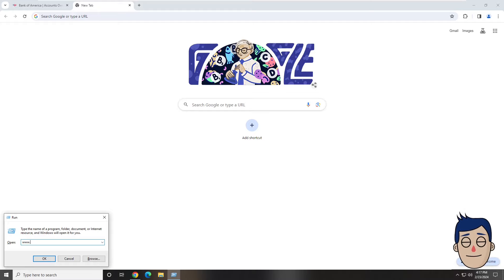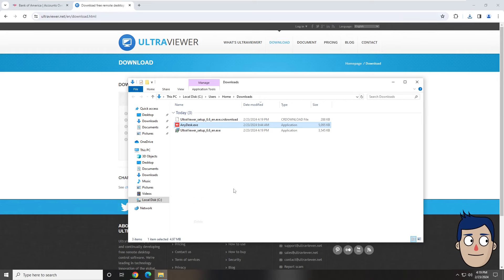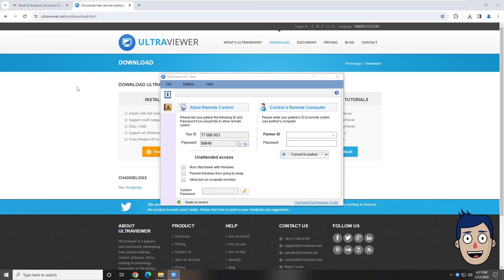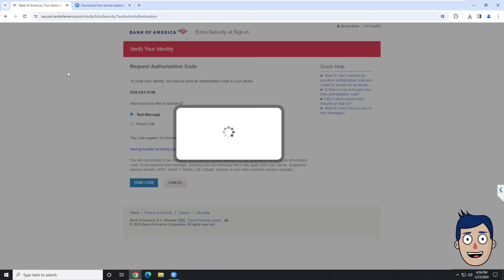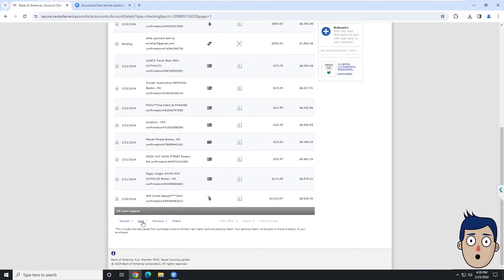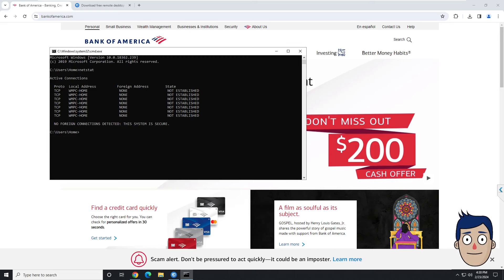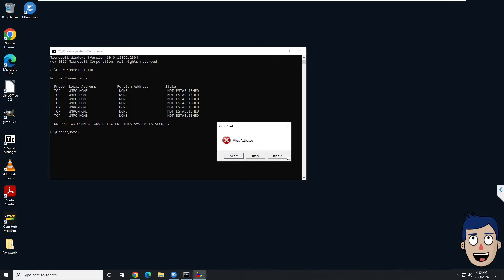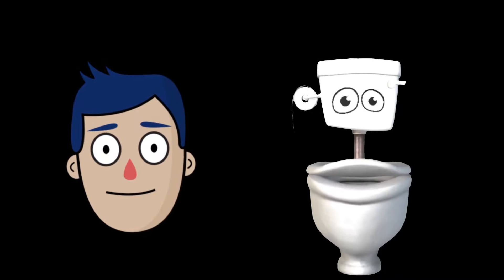Paypal No sense of humour February 24th 2024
I got an email saying my account had been charged...but I dont have a paypal account.